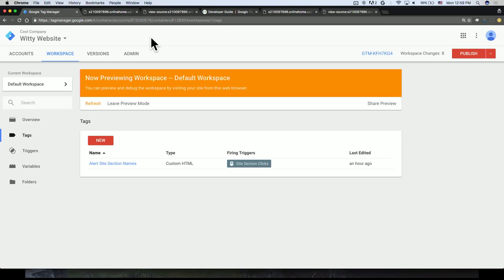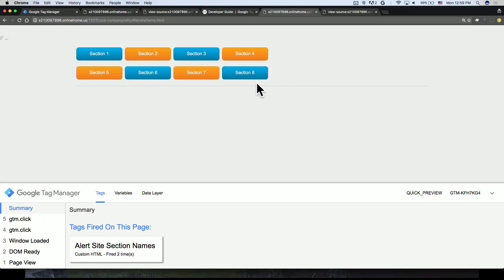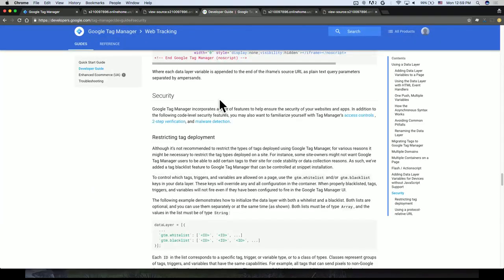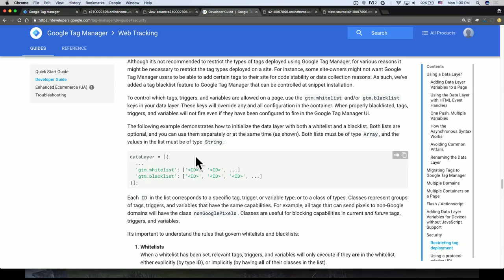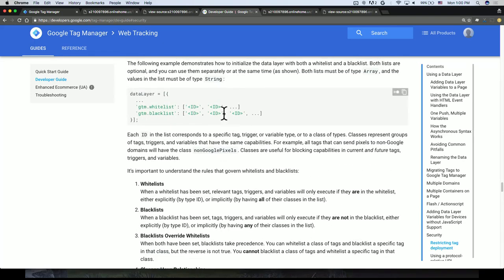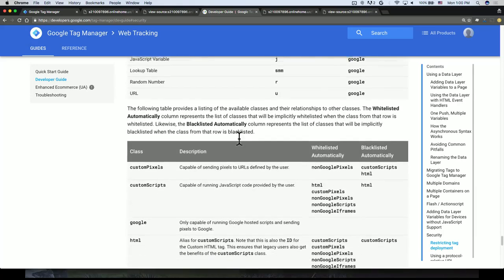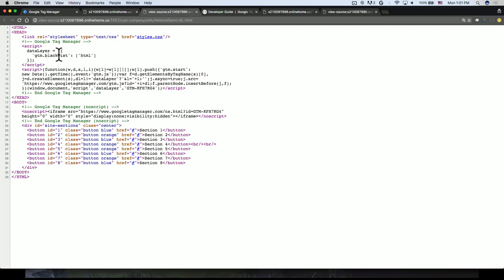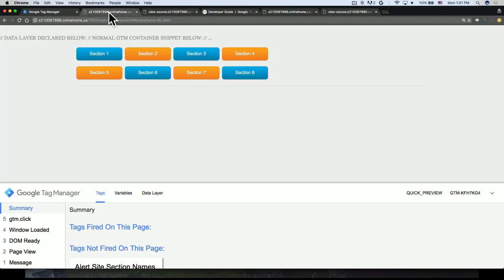Quick Tips: Blacklisting in the Data Layer for extra security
Learn analytics best practices with this quick tip from Googler Krista Seiden.